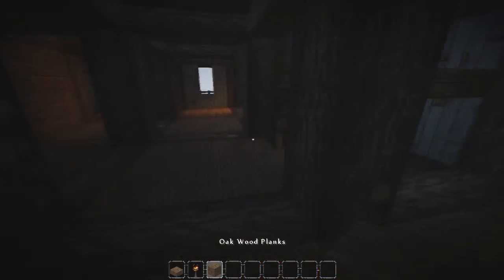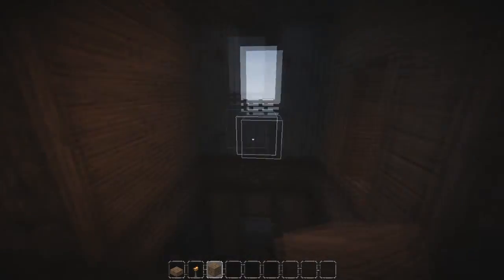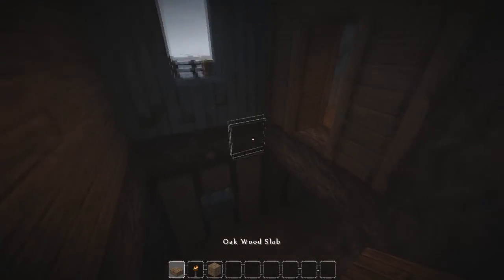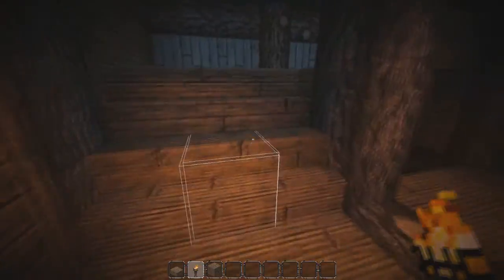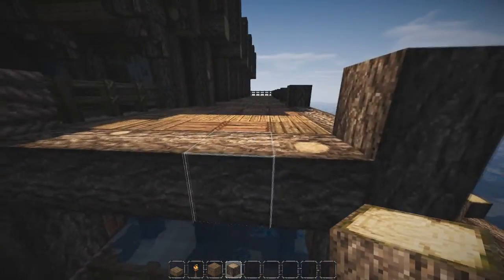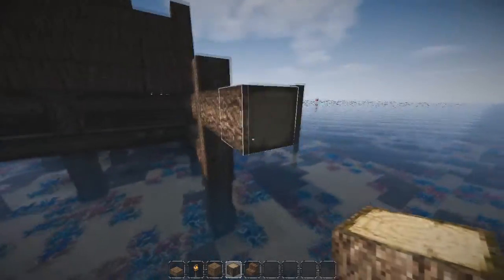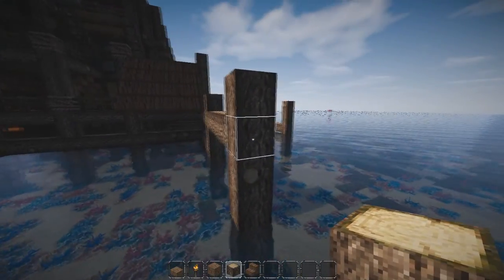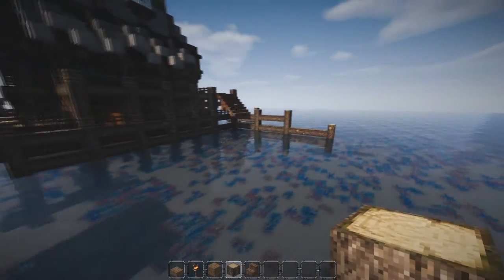Lets Build: A Lake Town - Ep.13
Server - dakrcraft.playat.ch
warp - /warp iod_laketown

          - Eastern Thought